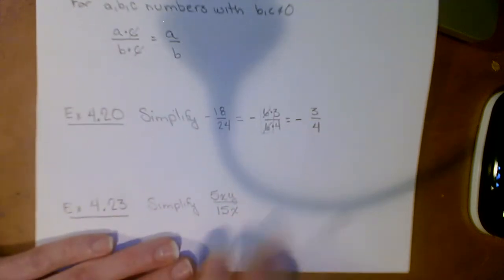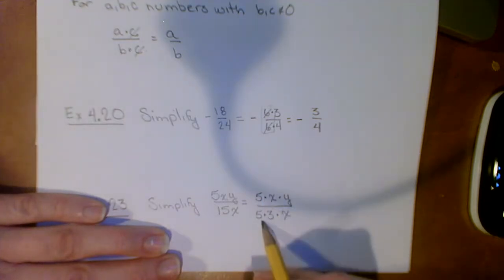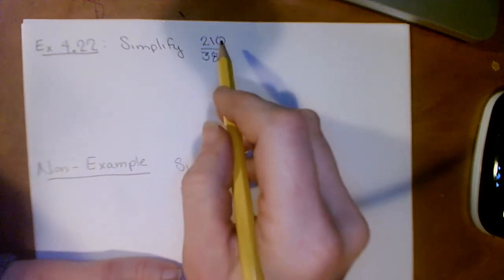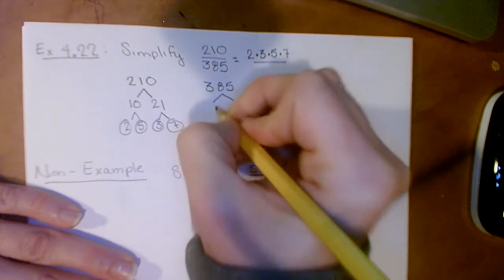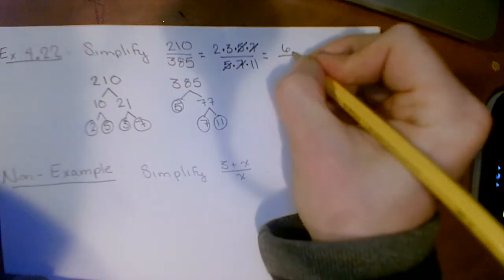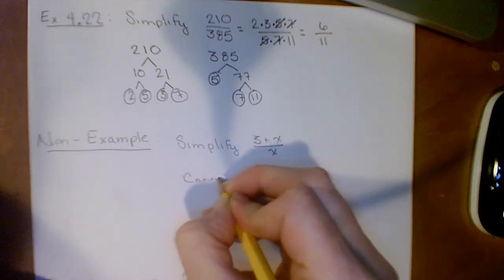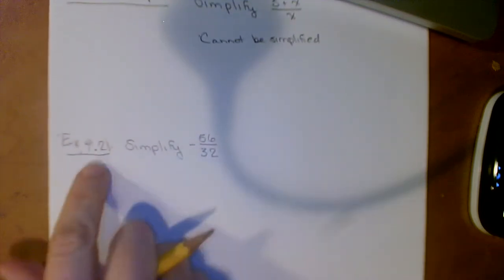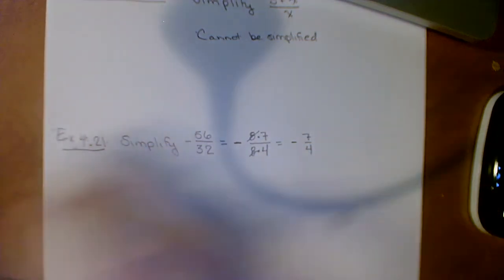MATH 085 4 2 Part 1 Equivalent Fractions